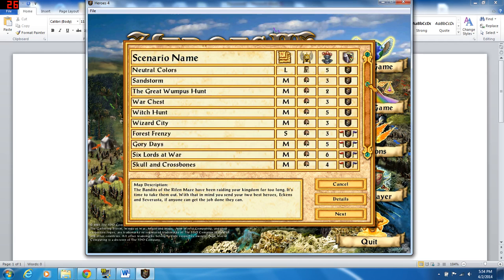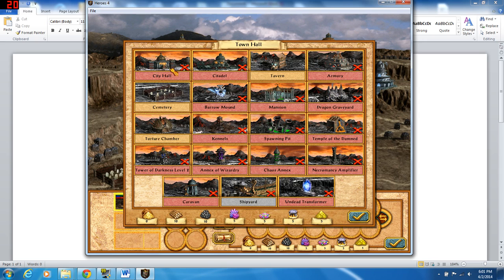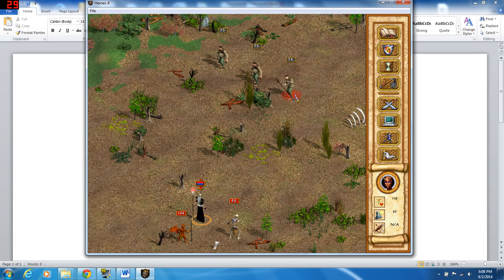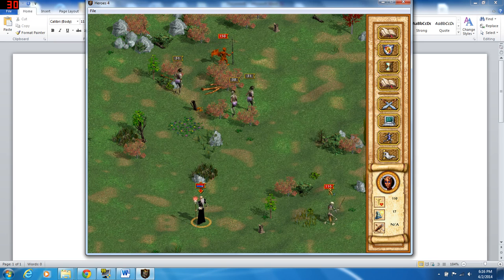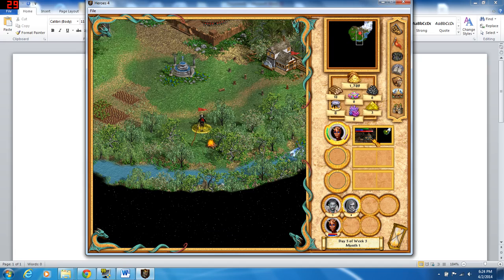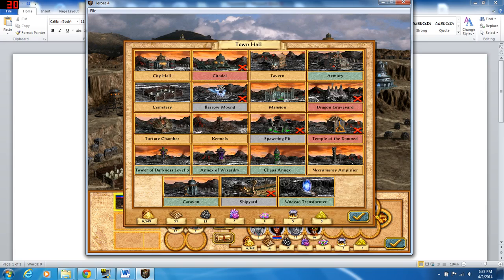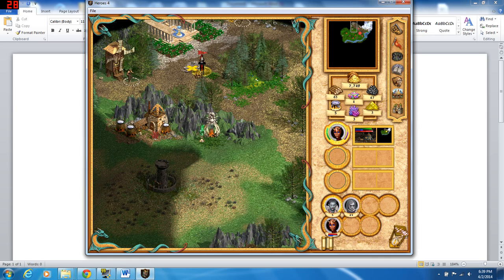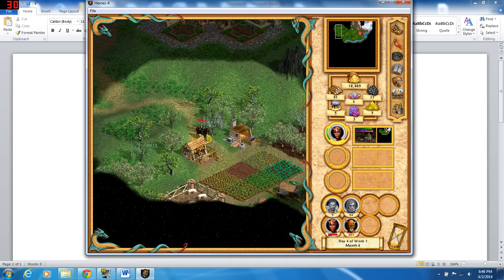Deans Hour 02 - Heroes of Might and Magic 4: LWAK Death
"Land Without a King" (LWAK) played as the Death castle type. One of my goals in this run is to demonstrate the overwhelming power of Death. I also commentate, and explore in depth strategies and discuss advanced theories/strategies about the game.

If you are interested in micromanagement, especially to minimize unit loss, these runs will be of interest to you.